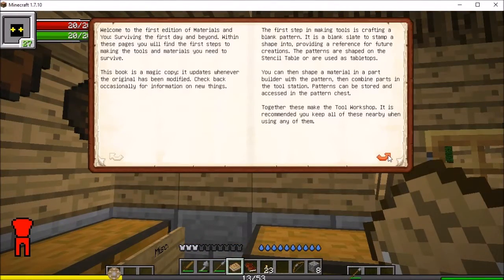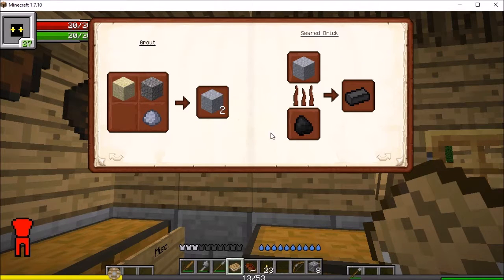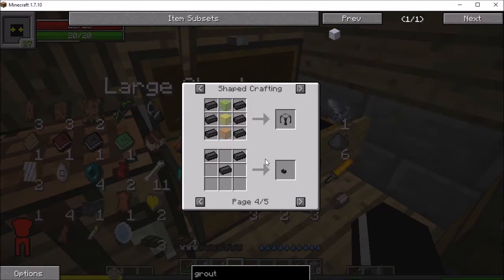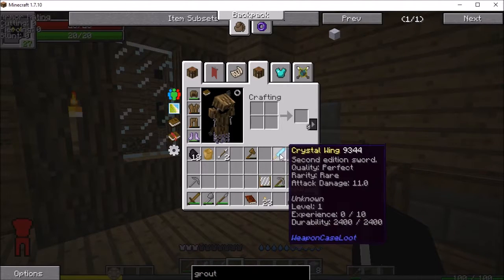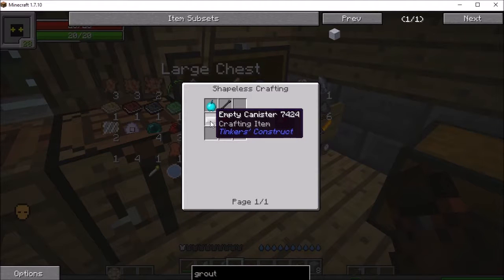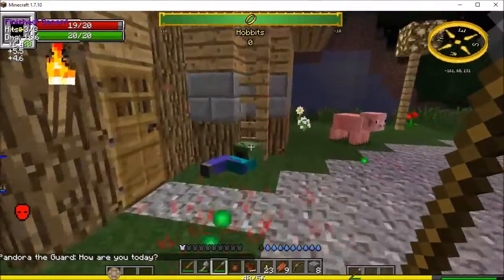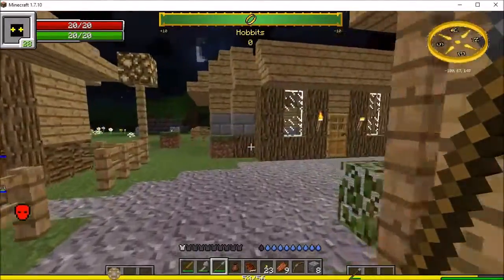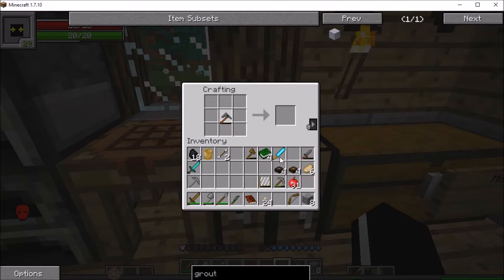Minecraft D&D Crusader E2: Zombie and Dragon Loot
I'm still on a streak to get D&D caught up to MTG. In this episode I prepare to Tinker early on to make the most of my ores and get invaded by Zombies and small (but very angry) Young Dragon. The invasions will just keep coming from now on but I believe I can protect my instant home town. As before this uses the D&D Crusader mod pack made by my friends the AdventurePros.